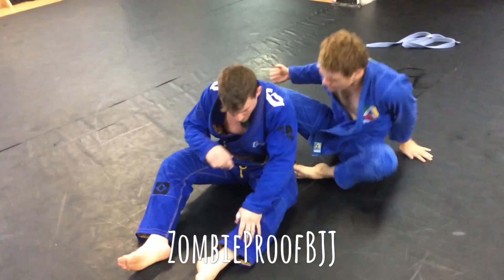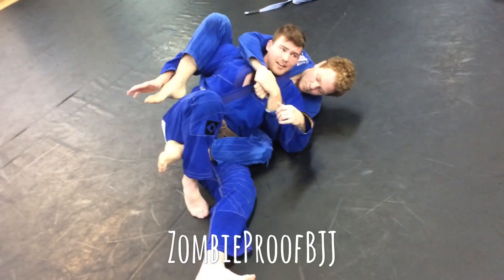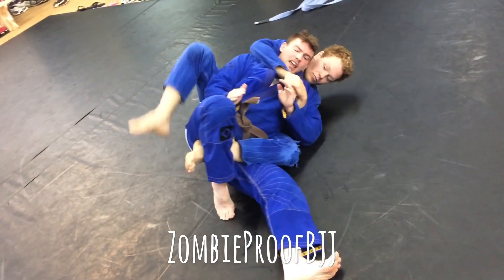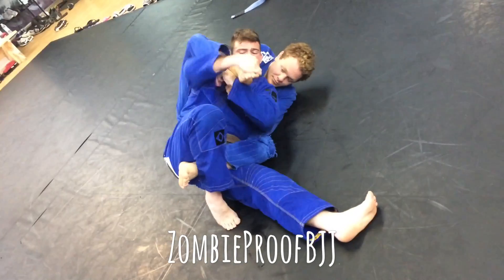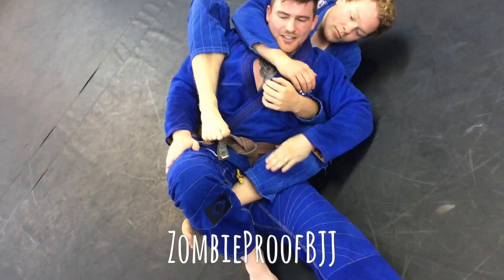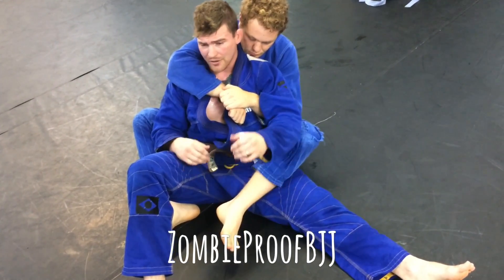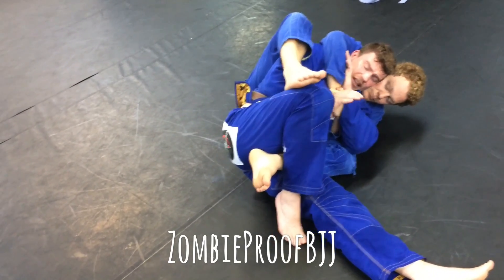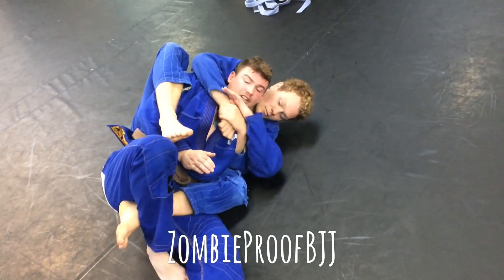Reverse Toe Hold vs Back Control Second Hook - ZombieProof Brazilian Jiu-Jitsu / Gi Techniques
ZombieProof Brazilian Jiu-Jitsu / Gi Techniques: Reverse Toe Hold vs Back Control Second Hook ... for more info on ZP, if you are in Cape Breton check us out for 30 DAYS FREE ... Text "FREE30" to NOW!!!